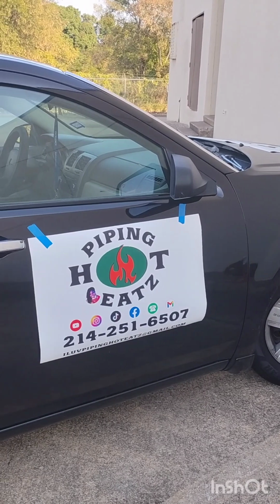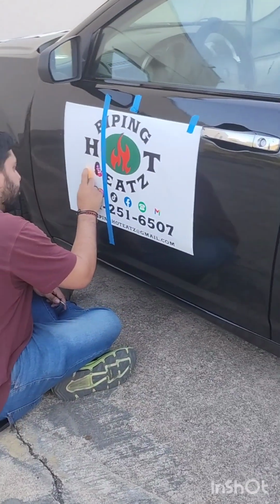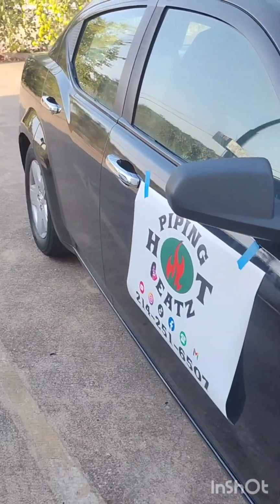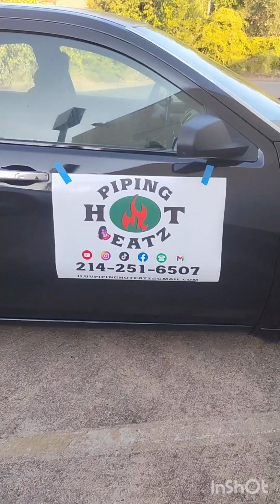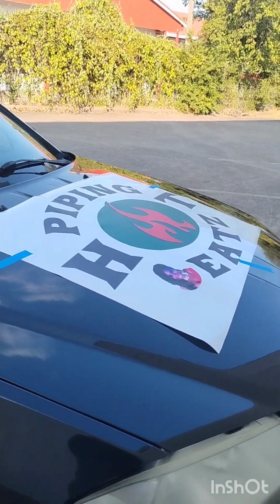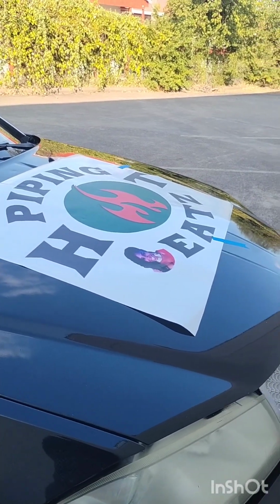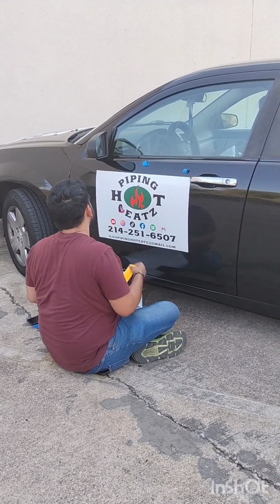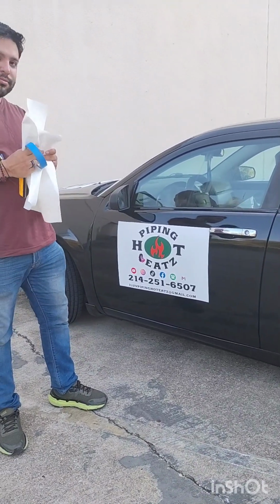Piping Hot Eatz Hoop Dawg Gets Signage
Business vehicle receives marketing signage
small business marketing, # food truck business dfw food truck business